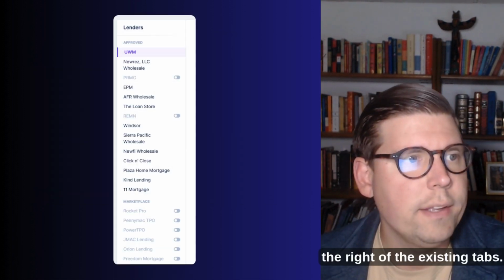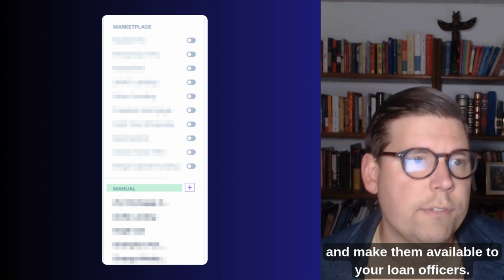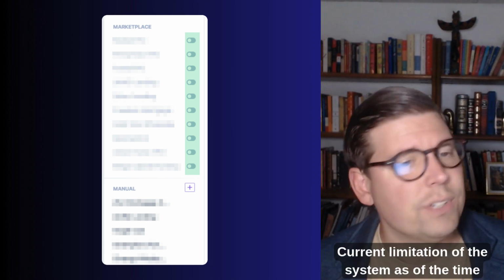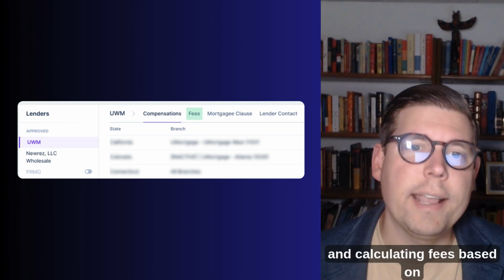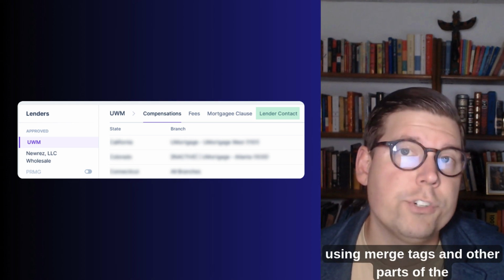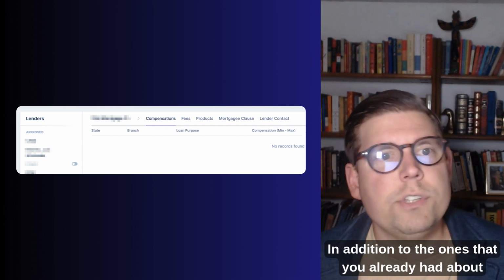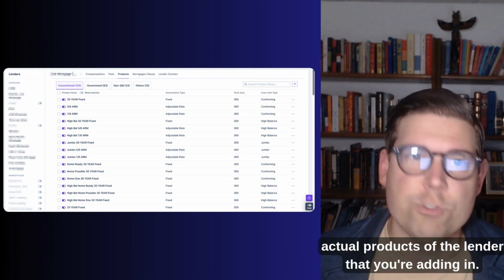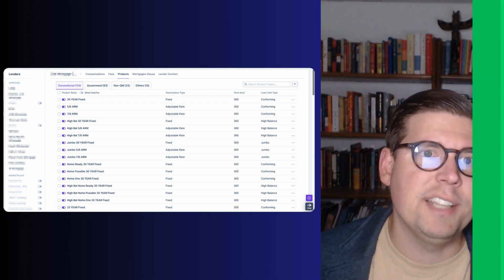ARIVE for Admins | Lenders Tab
In this episode, we Learn about the Lenders Tab in Arive Admin Controls.